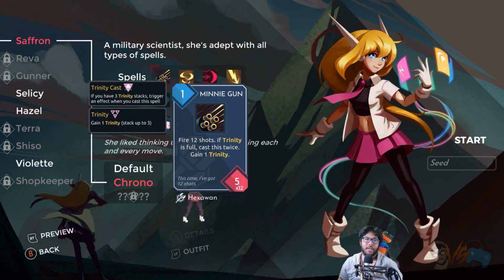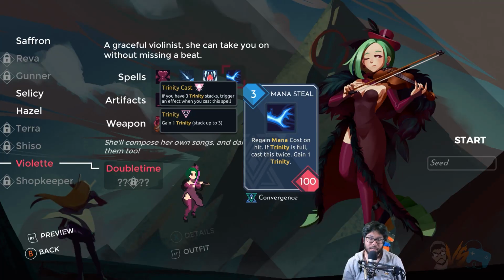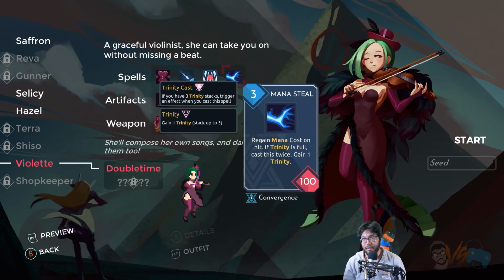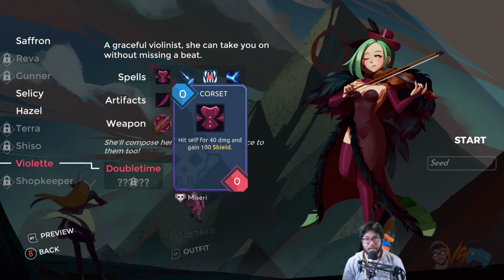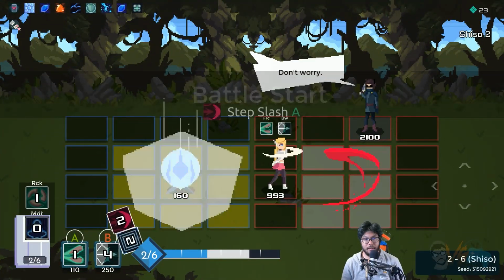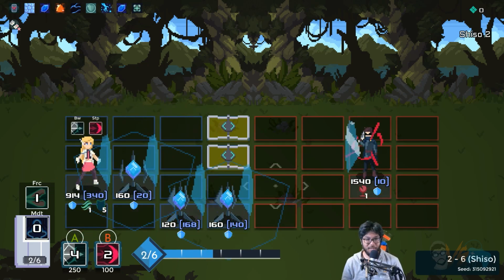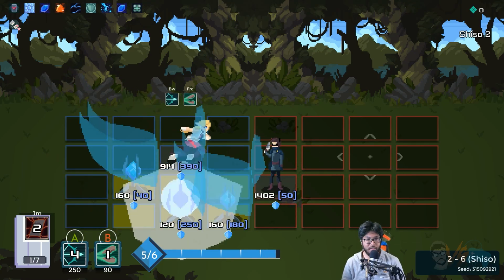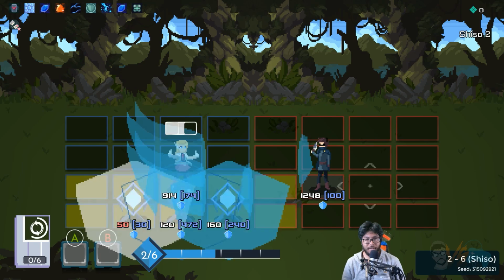BEST ROGUELIKE THIS YEAR! | One Step From Eden Review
🔴Check out the full Is it worth it, Is it worth playing, Is it worth buying playlist for all of my Let's Look At, First Impressions Thoughts and Reviews

Build a powerful deck, cast spells on the fly, battle evolving enemies, find game-changing artifacts, make friends or make enemies, just make it to Eden.